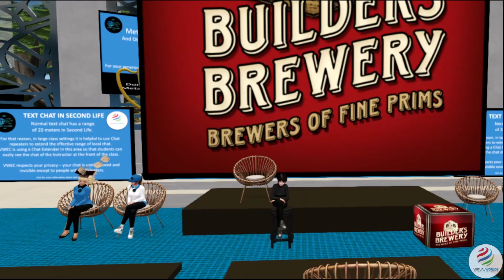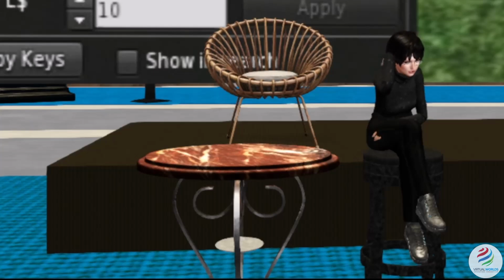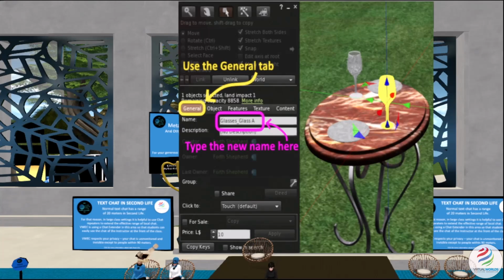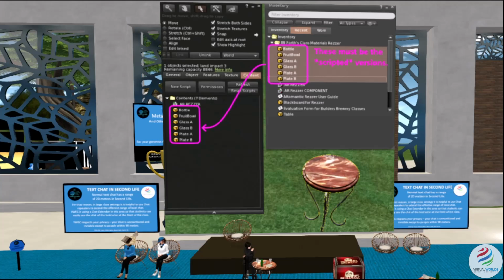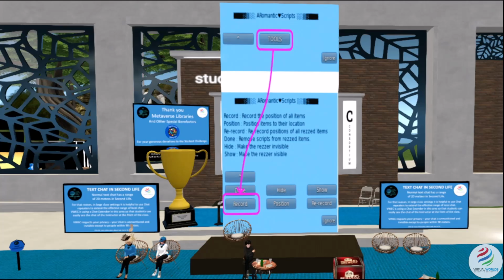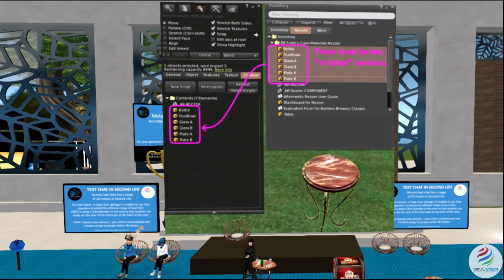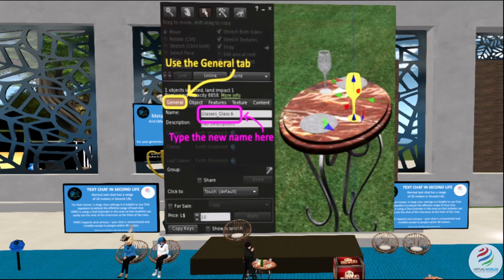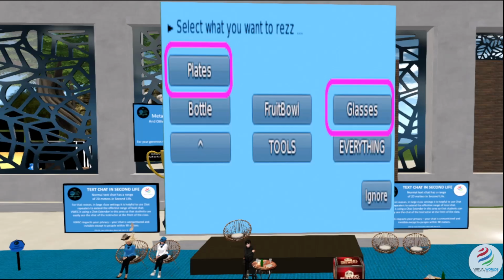VWEC Student Challenge 2026: Building Class 2 (Intermediate)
This is an intermediate level building class explaining how to create a rezzer.  It is taught by Builder's Brewery instructor tilly Harmony.  The class was done in text, with Elli Pinion reading the instructions in voice.